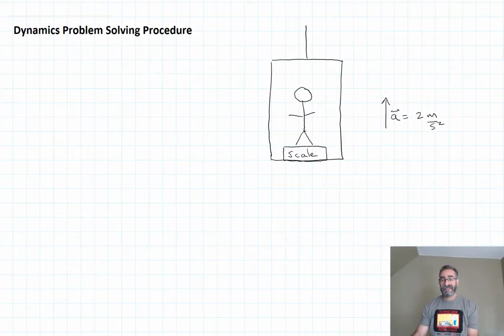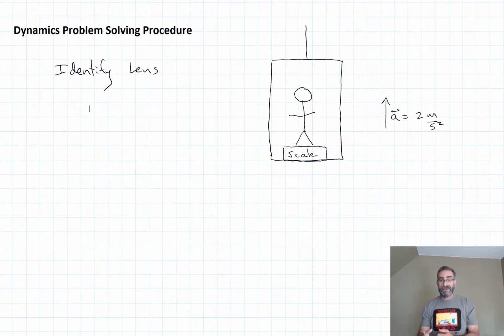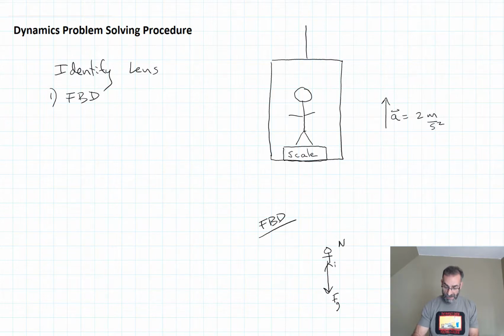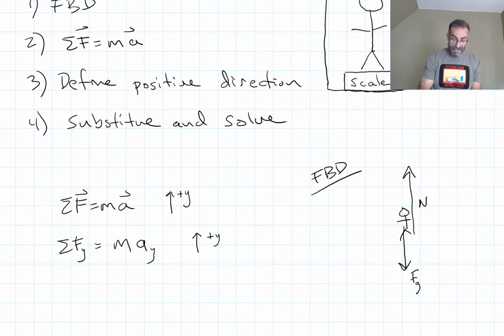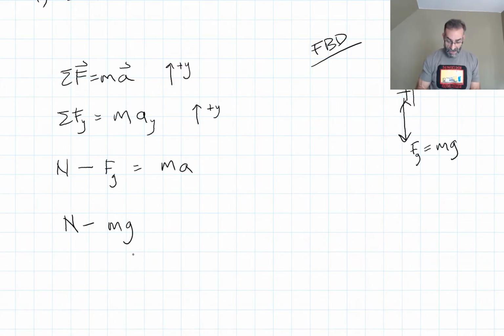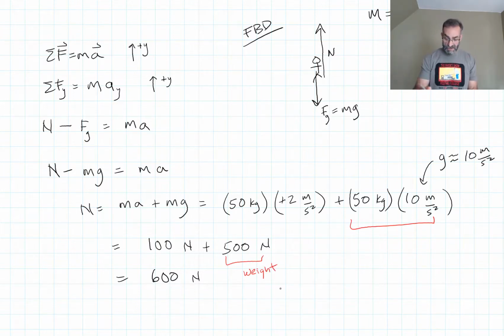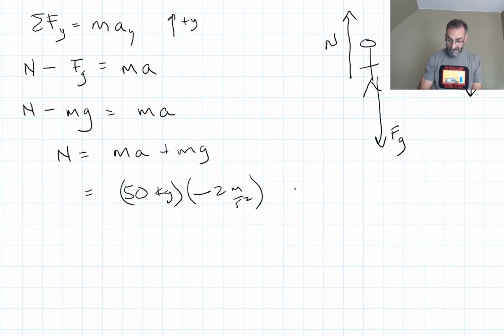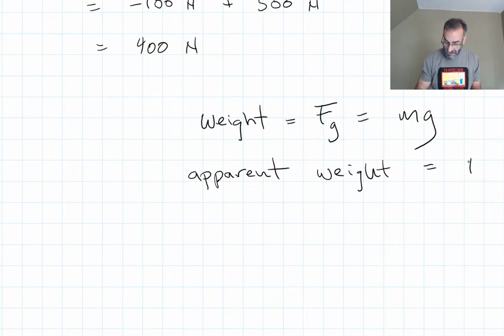phy4a lecture 09 a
Topics: Procedure for solving dynamics problems